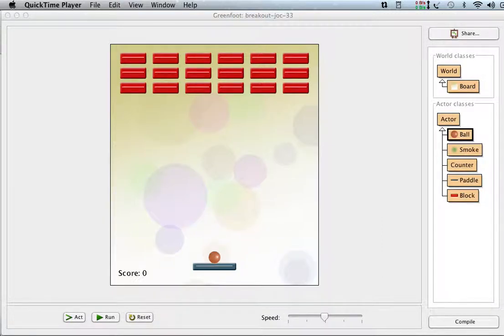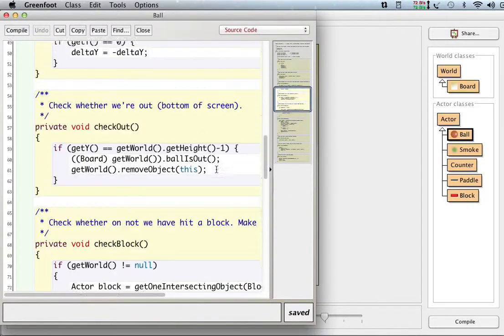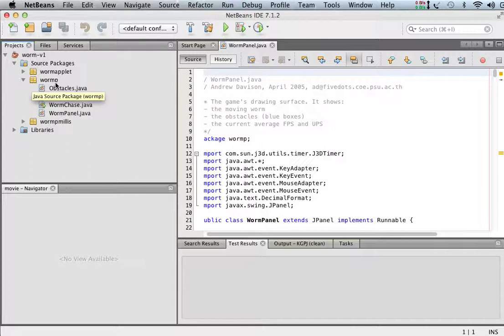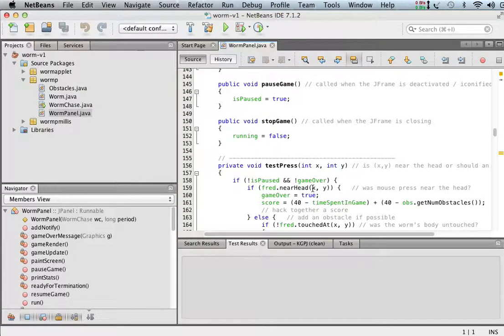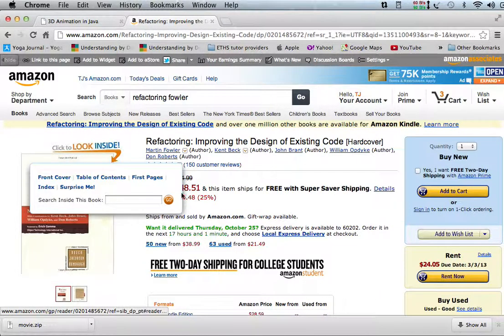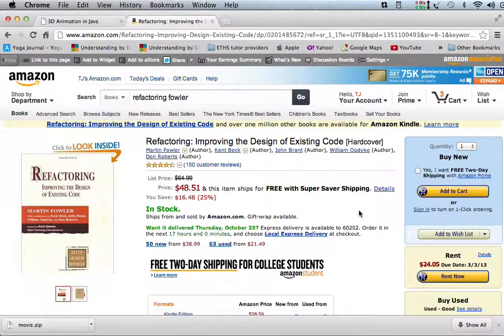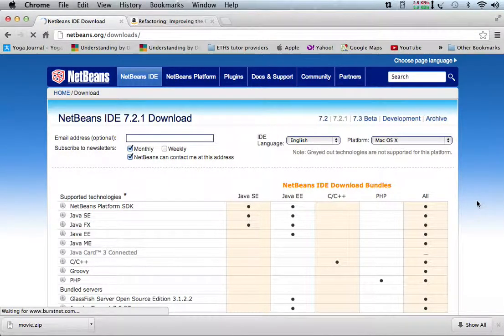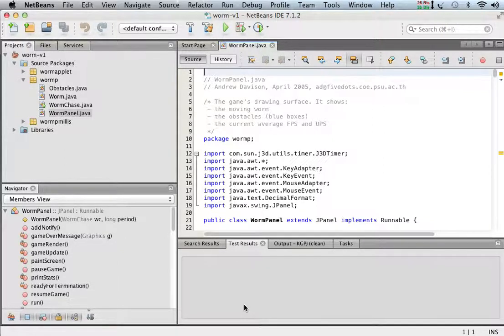Introduction to Refactoring (1/16)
The discussion in this video is based on material from Chapter 1 of Martin Fowler et. al. (1999). Refactoring: Improving the Design of Existing Code (Page 8). Addison-Wesley.